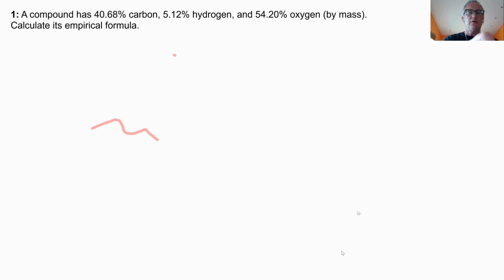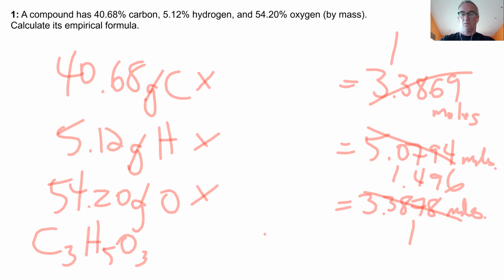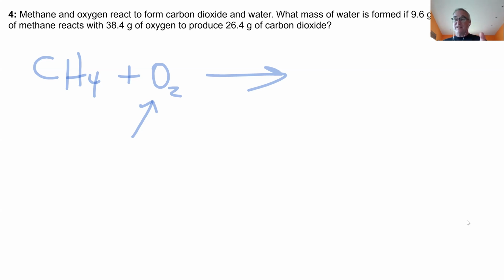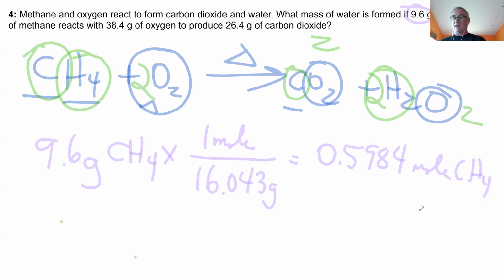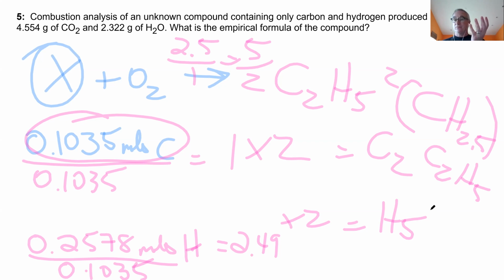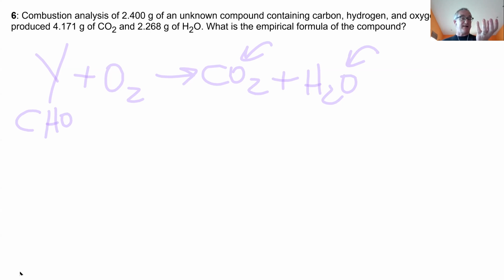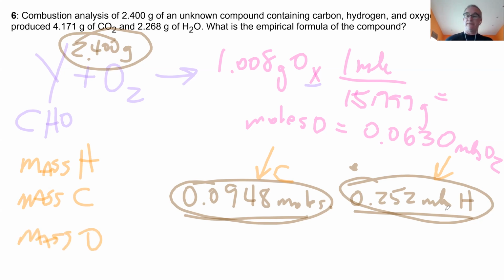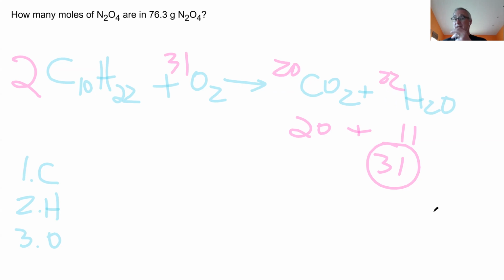Recitation 3 - Formulas and Moles (9.03)